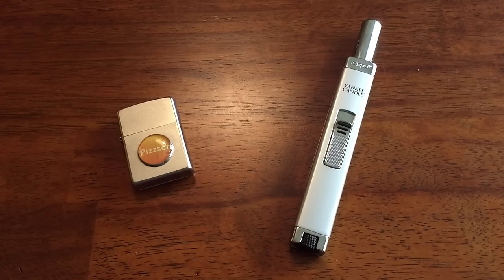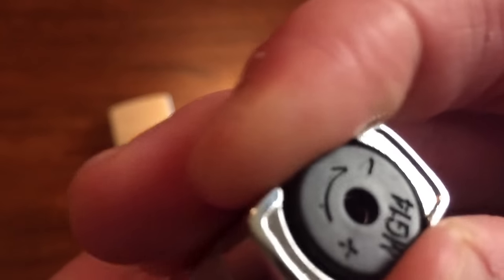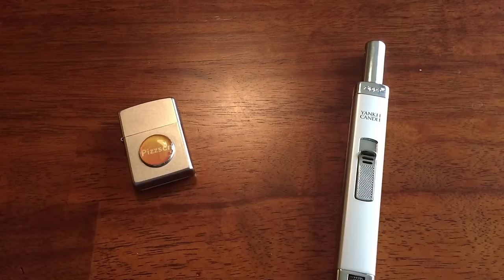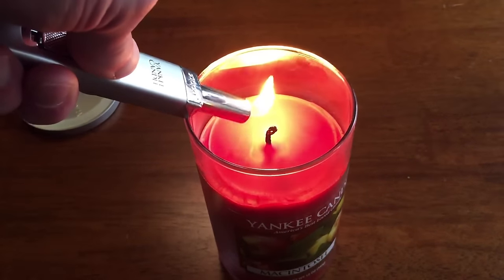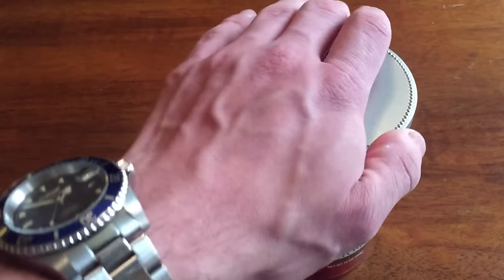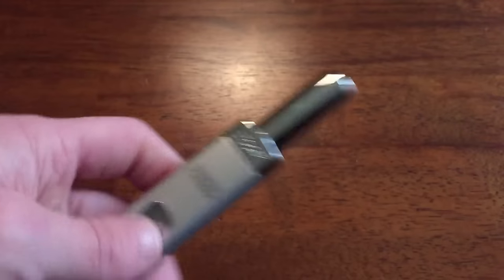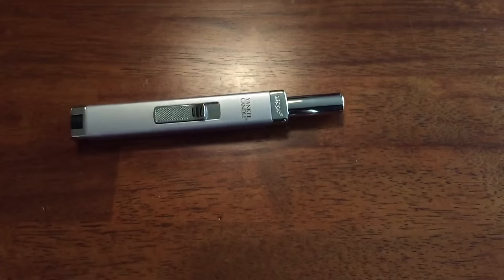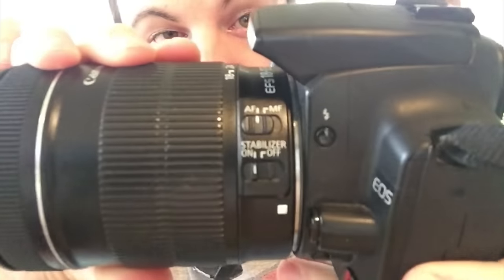Zippo Candle Lighter - Full Demo + Review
Firstly, thank you all for sticking around here despite my lack of activity!  You all are the best!  I'm not going anywhere.  I've just had a hard time being able to shoot videos lately.

This is Zippo's candle lighter!  Obviously, you can't easily light a candle using a standard Zippo cigarette lighter, so Zippo set out to create their candle lighter! (also referred to as the mini MPL)  It's dependable!  It's refillable!  It's also combustable-er, able to initiate combustion!  Check it out!

This video also contains the first time in my entire life that I've ever been burned by a lighter!